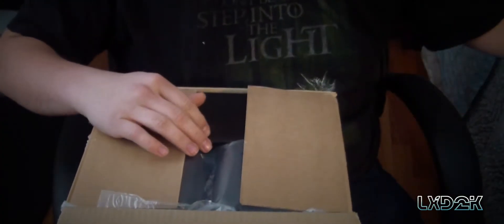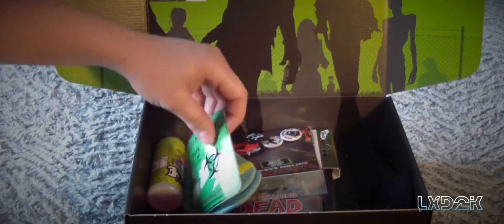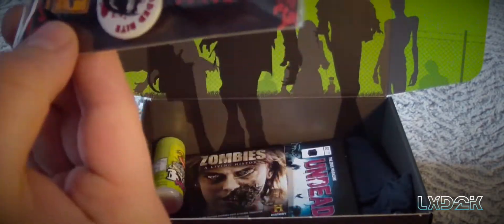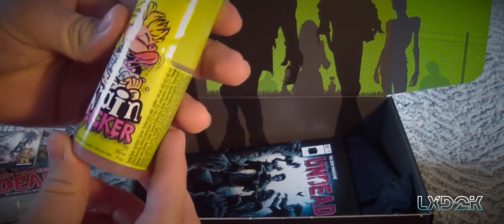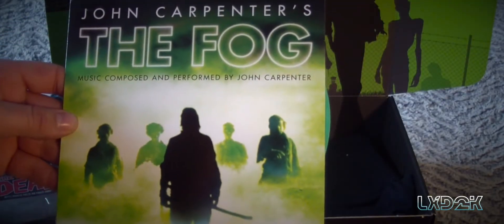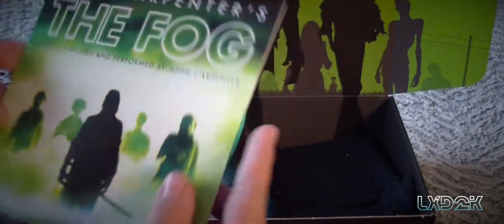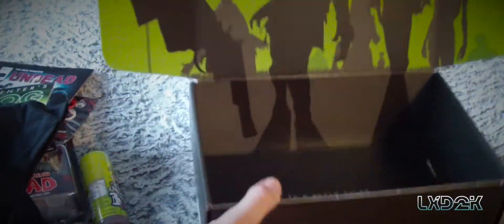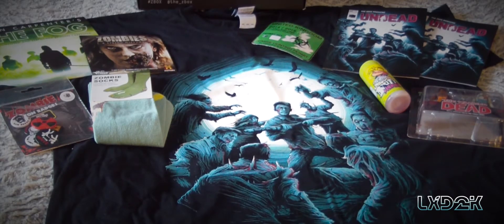Zavvi Undead Zbox Unboxing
Finally got this package in mail after a month of waiting, hope you guys enjoy!